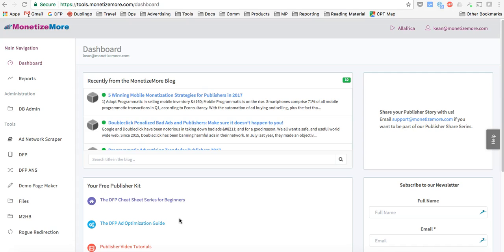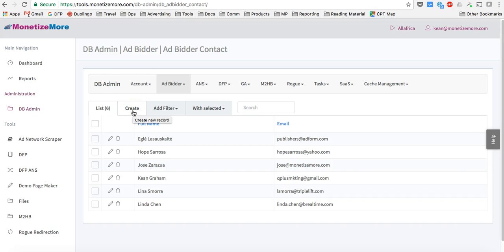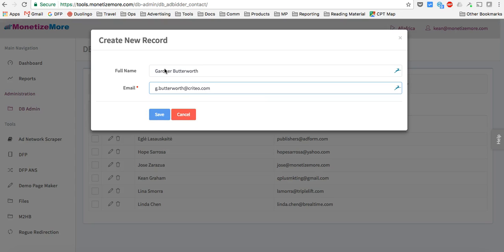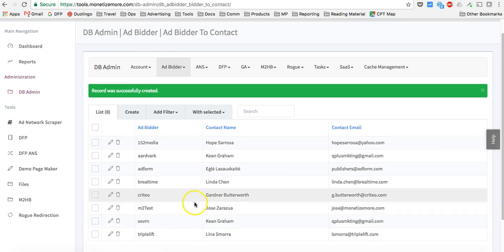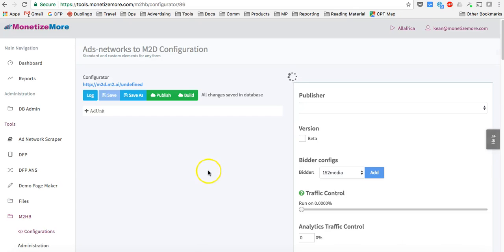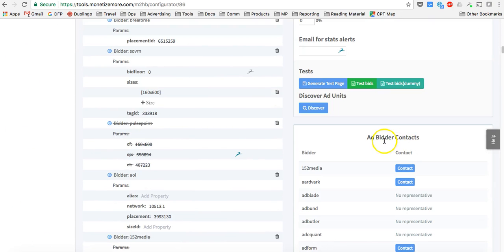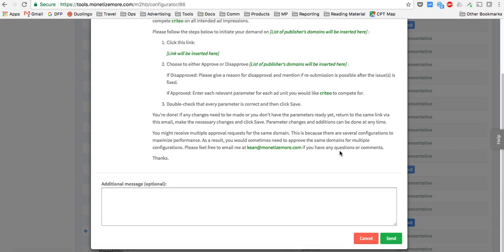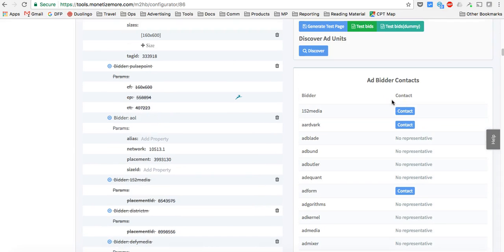How to Use Ad Bidder Contact